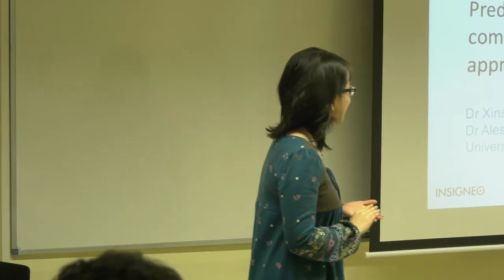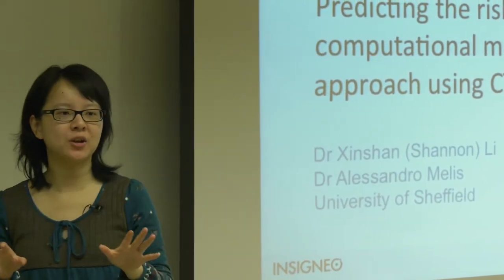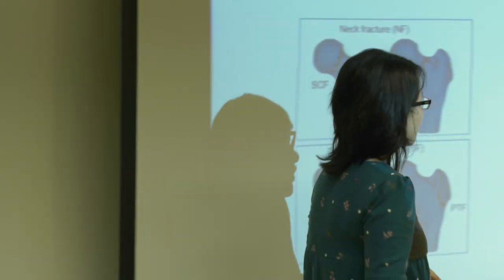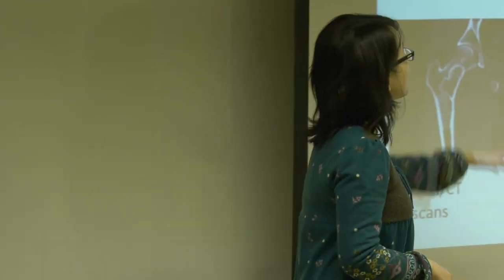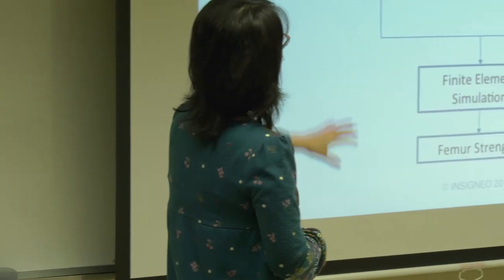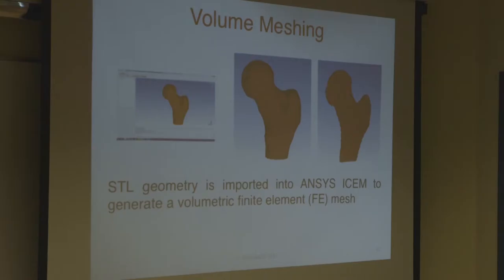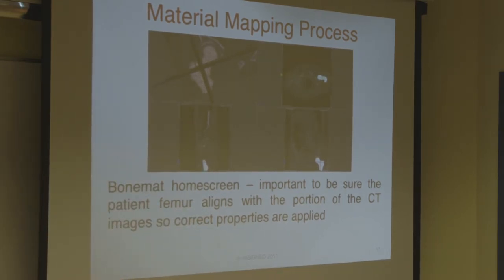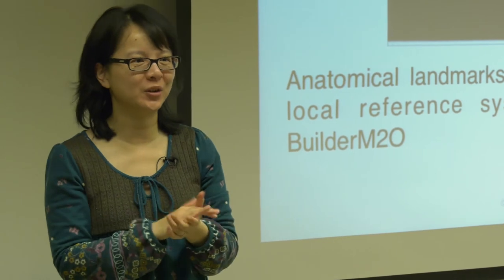Predicting the risk of fall - A computational modelling approach using CT2S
The fracture of the hip or proximal femur is the most debilitating of potential osteoporotic fractures. Sustaining a hip fracture results in significant lifestyle changes with respect to independence. Traditional clinical approach to the management of osteoporotic fracture relies on the use of dual-energy X-ray absorptiometry (DXA) combined with patient’s medical history. Although this provides a good indication of the risk of fall, 58% of patients who sustained osteoporotic fractures had not been diagnosed as at-risk prior to their first fracture. Recent study showed that CT-based subject-specific finite element models can provide additional quantitative information that increase the predictive accuracy to around 80%. This session will provide a brief overview of the state-of-the-art workflow, CT2S, or CT to Strength, developed in Sheffield, that would enable 3D quantitative assessment of long bones and their risks of fractures in the future.